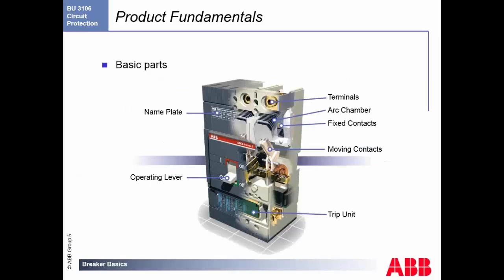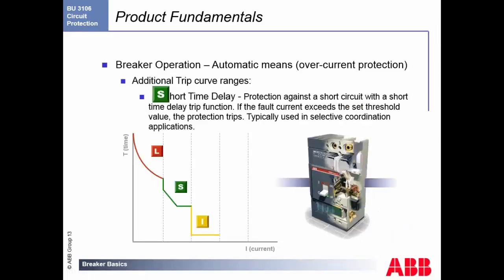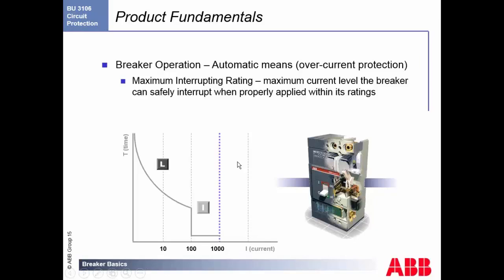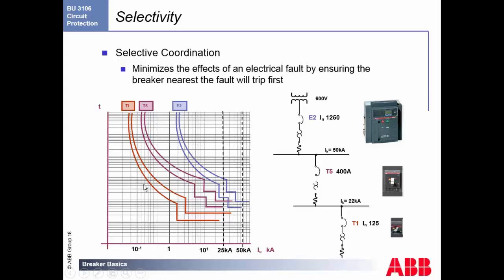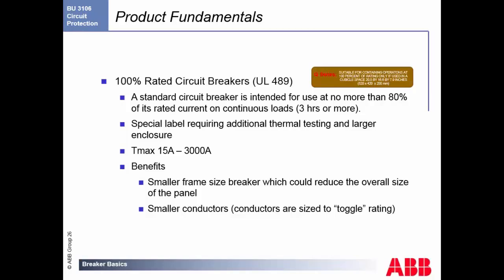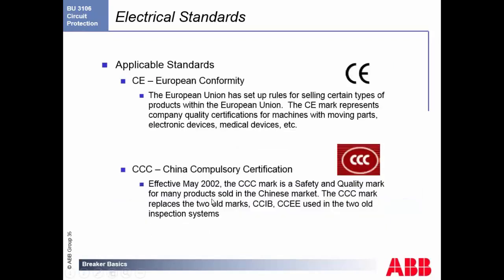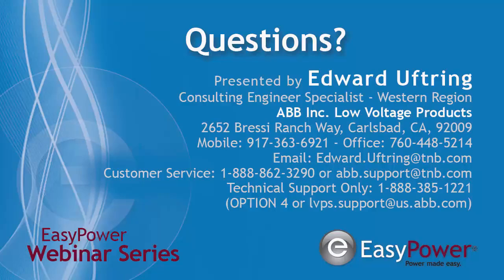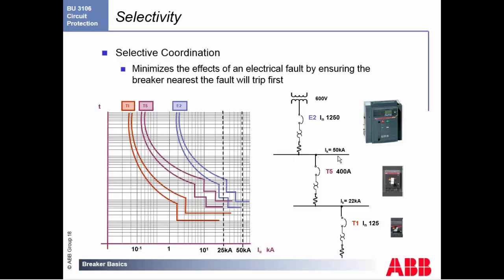Breaker Basics V504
This webinar is taught by Edward Uftring, Consulting Engineering Specialist at ABB. He will be presenting on the fundamentals of breakers, their applications, and the electrical standards they must conform to. There will be detailed overview of breaker components, ratings, operation, selectivity and mounting.